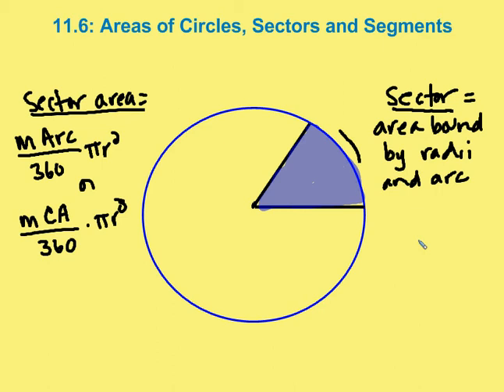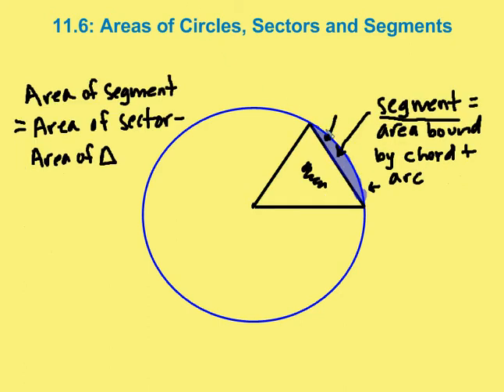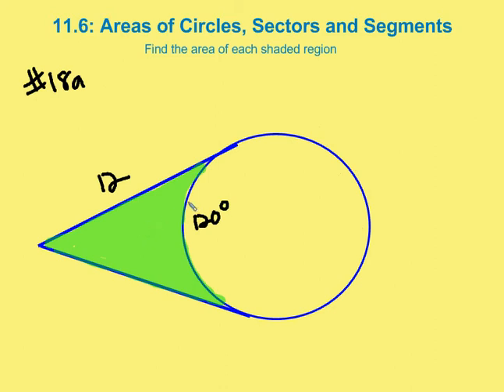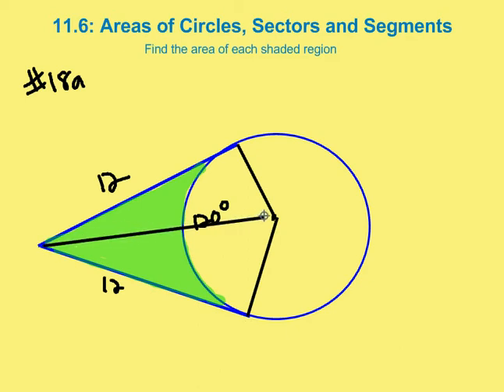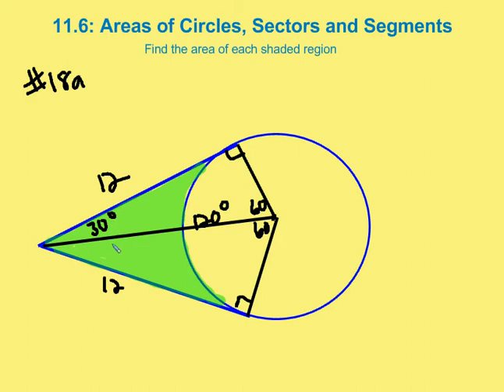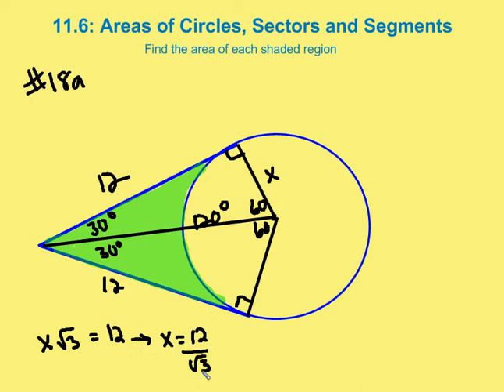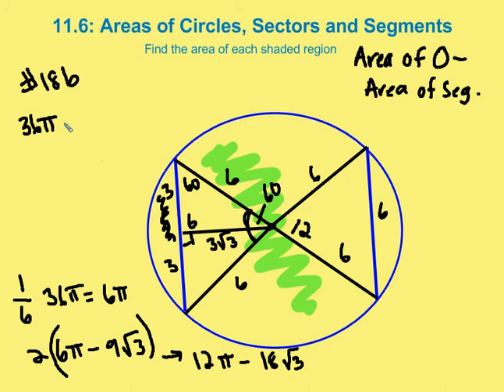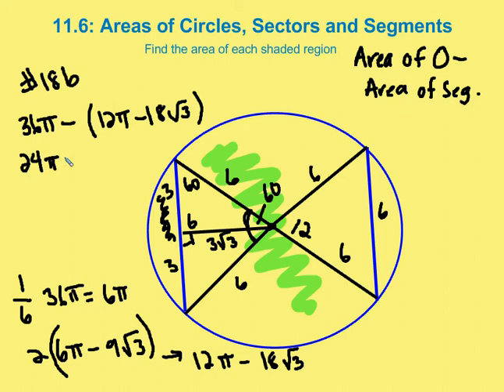11.6 Areas of Circles, Sectors & Segments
A review of formulas and problems in finding the area of Circles, Sectors and Segments.